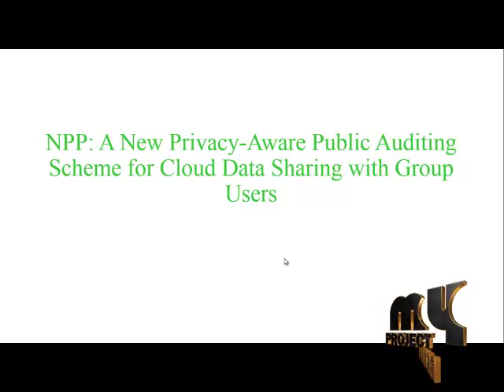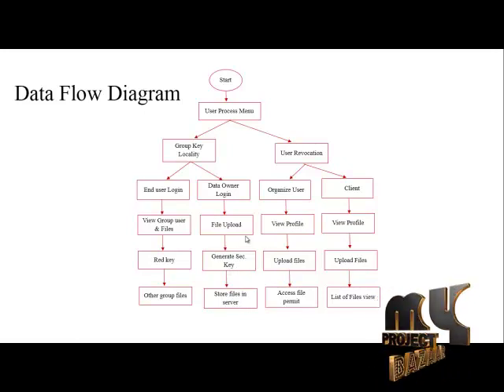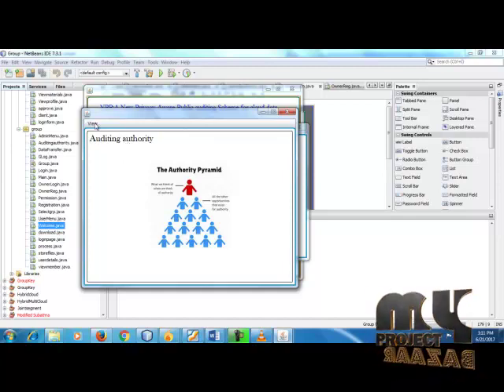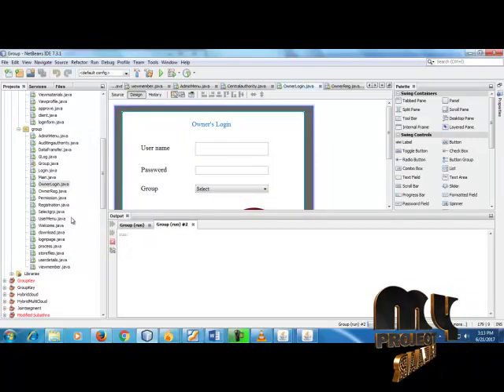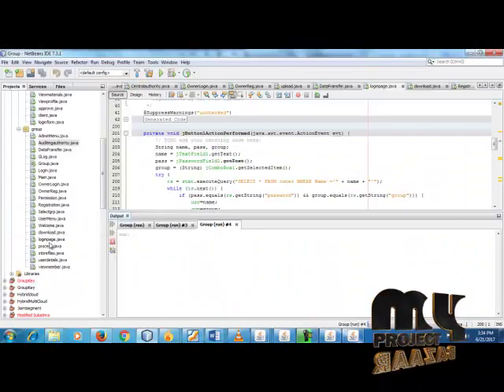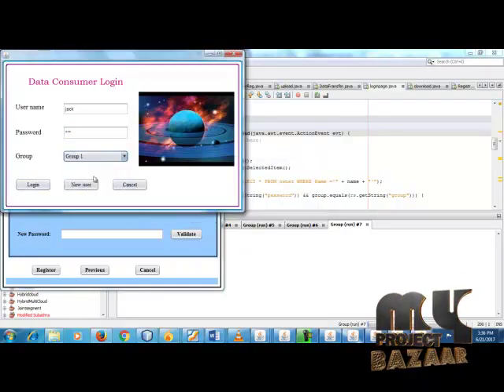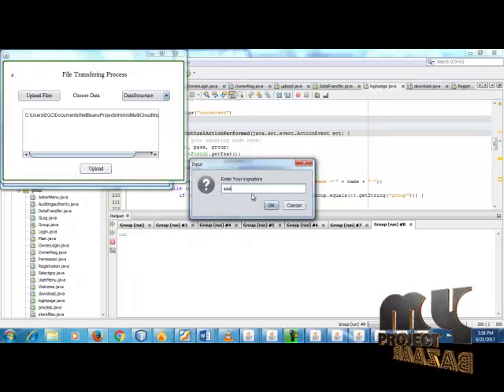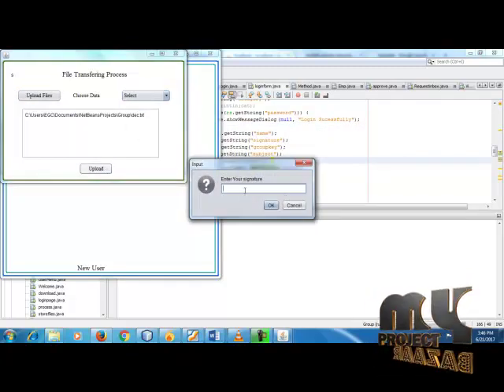NPP: A New Privacy-Aware Public Auditing Scheme for Cloud Data Sharing with Group Users